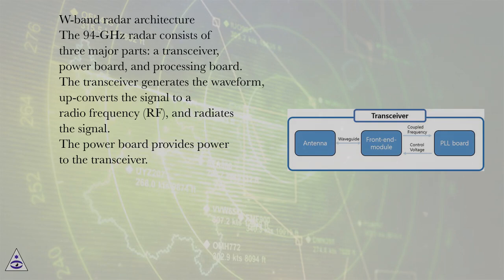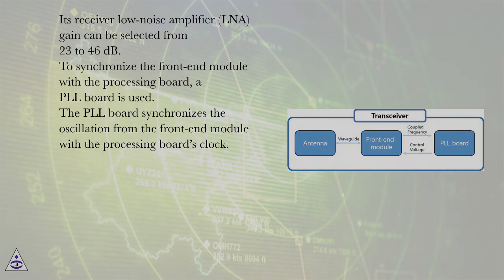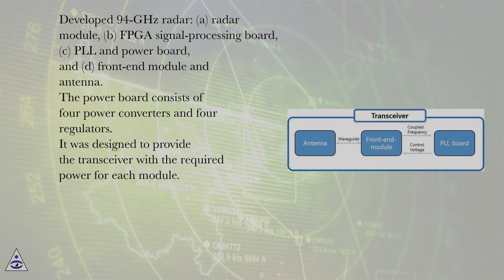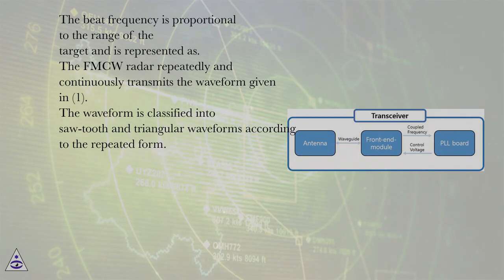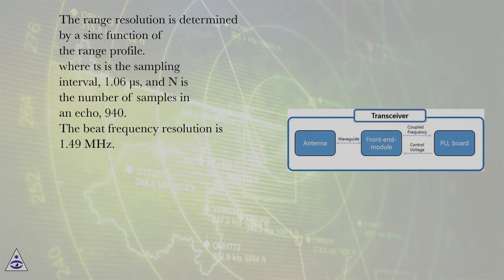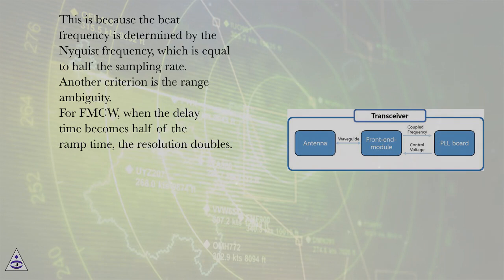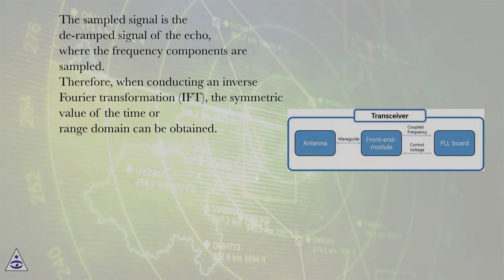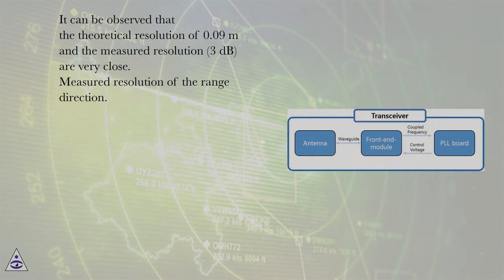W-band radar architecture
Topics in Radar Signal Processing Online Course
Section: A 94-GHz Frequency Modulation Continuous Wave Radar Imaging and Motion Compensation
Lesson: W-band radar architecture
Topics in Radar Signal Processing.
Introduction
Airborne and space-borne synthetic aperture radar (SAR) images are used in various fields of remote sensing. There are various applications in using high-resolution radar images. Several imaging algorithms were developed in the laboratory, which depend on the given geometry. SAR technology can be used to acquire images of disaster areas or other dangerous sites where direct human access is difficult. Traditional optical images have limitations, such as being weather- and environment-dependent, being too bright, or having no range information. As an alternative imager, the SAR can be loaded onto an unmanned aerial vehicle. SAR equipment was once too heavy and bulky for such an application. However, owing to recent technological improvements, radar has become smaller and more lightweight. In particular, frequency modulation continuous wave (FMCW) radar was developed as a chip and is lightweight, has a small size, and offers low power consumption, which has advantageous qualities for being mounted on a drone. FMCW radar can also be used at a close range. Attempts are being made to replace conventional radars with FMCW types for small and close-range systems. The higher the frequency is, the smaller is the antenna size. Thus, a high frequency is favorable for miniaturization and weight reduction. In this lecture, FMCW radar with a center frequency of 94 GHz is used. FMCW radar is commonly employed for relatively short distances. Also, a high-range resolution can be obtained, even though it has a low sampling rate. The developed FMCW radar only measures real components; nevertheless, it can obtain complex data by using the Hilbert transform .
The higher frequency used in the proposed W-band SAR causes a narrower antenna beam width. Because the range is short and the width is narrow, range migration in SAR data can be ignored. In a short range, the matched filter phase for azimuth compression should change with the range. In this study, based on the range-variant azimuth chirp rate of the range Doppler algorithm (RDA), a SAR algorithm at a close range was developed and a resolution analysis of an impulse target was performed.
In the airborne SAR, the movement of the aircraft greatly affects SAR focusing. Motion compensation is important because small and slow-flying objects have less inertia and are thus more notably affected by disturbances. Therefore, to obtain decent SAR images, the motion must be compensated. Motion information is acquired by navigation sensors and used for focusing SAR images by compensating them. The quality of the reconstructed image is very sensitive to the geometry determination accuracy. This factor has led to the development of autofocusing techniques.
Several methods for autofocusing exist, such as entropy minimization , an FMCW analytic method , contrast optimization in ISAR, phase gradient autofocusing (PGA) , and prominent point processing (PPP) in SAR. These methods consist of range alignment and phase compensation. Moreover, they are applicable to circular synthetic aperture radar (CSAR) with wideband SAR. A SAR or ISAR autofocusing method using a prominent target was proposed. However, this method requires a prominent target, and it is difficult to find an ideal point target. Nonetheless, this method is faster than contrast maximization or entropy minimization. The algorithm based on contrast maximization is slow because of a high computing cost. It is difficult to apply these autofocusing methods because focusing cannot be performed when the motion is large. Therefore, navigation sensors that can provide position and velocity information, such as GPS and IMU, are needed to compensate for motion.
The purpose of the proposed algorithm is to implement a video SAR with a high frame rate through fast signal processing. It is possible to obtain SAR images, such a